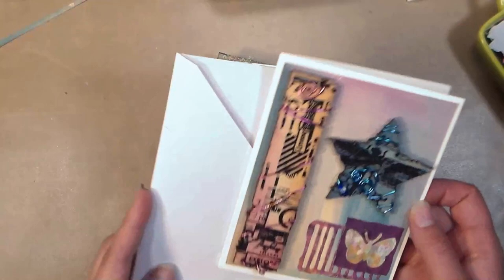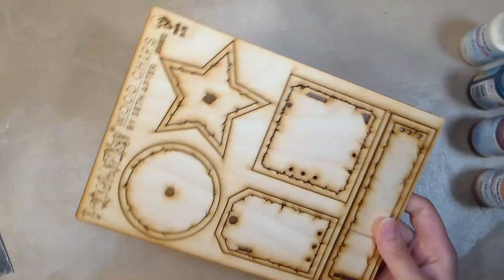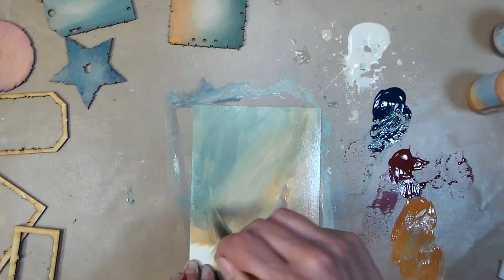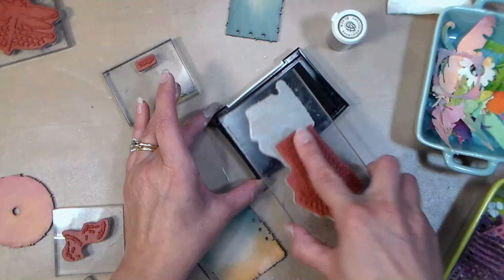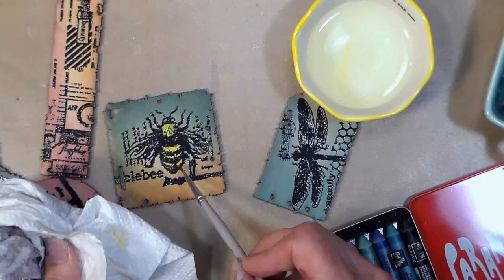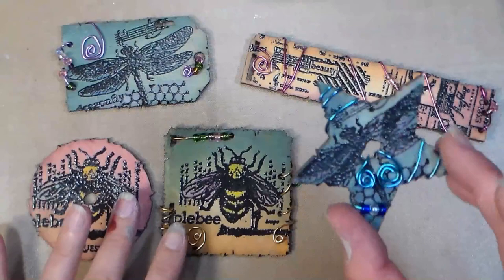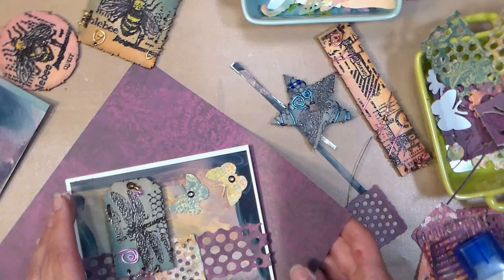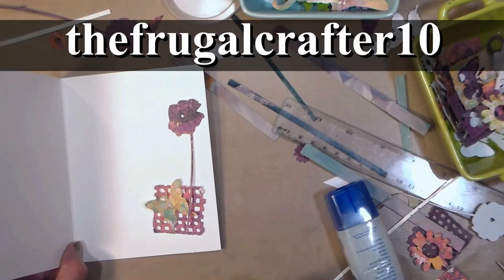Heat Emboss on Painted Wood // Mixed Media Cards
Cardstock (heavy)
Black Eyelets
Beads
Watercolor crayons (I used Lyra and Caran D'Ache)
Nature Dies (honeycomb) (butterflies)
Small flat paintbrush
1/2" flat paintbrush
Craft Mat (or waxed paper)
Scrapbook paper *Make envelopes first and then cut shapes from scraps.
Black embossing powder
Black embossing ink
Heat tool